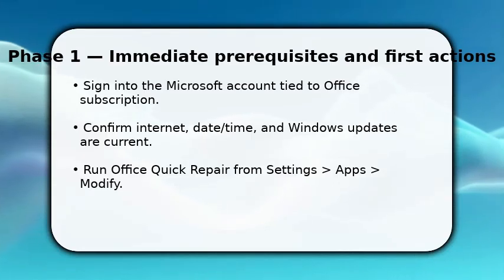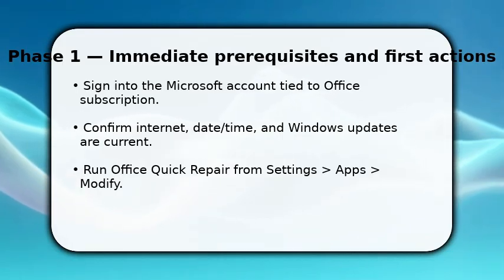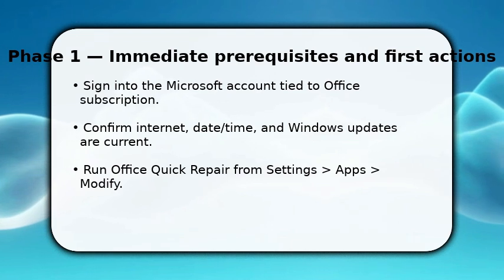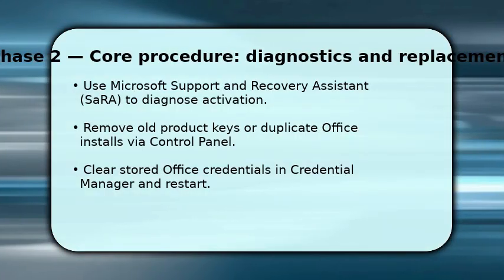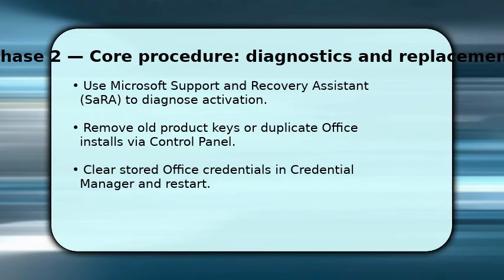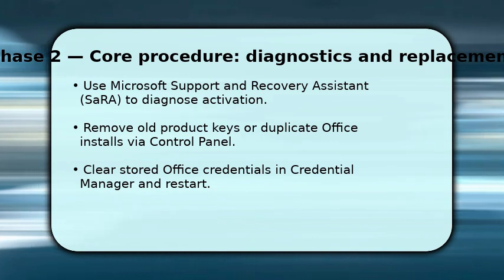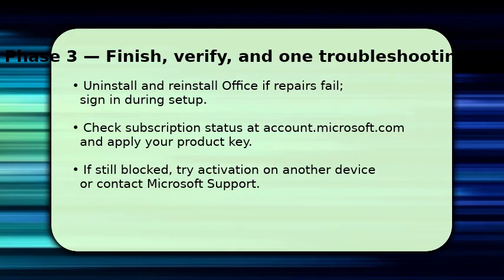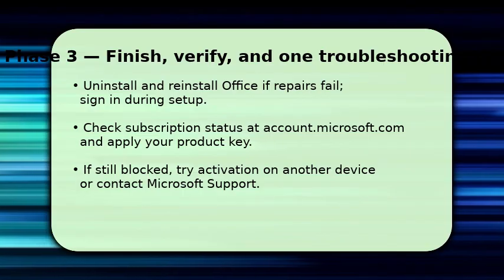How to Fix Microsoft Word License - Easy Guide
How to Fix Microsoft Word License - Easy Guide | 🔒 Surfshark VPN Deal — Stay private and secure. $1.99/mo + 3 Months Free ▸

Discover a step-bythy guide to resolving Microsoft Word license issues. This video will walk you through troubleshooting common problems, resetting your subscription if necessary, and ensuring uninterrupted access to the software.

Microsoft Word, license fix, troubleshoot, reset subscription, access issue, Office productivity suite, Word license problem, fix Microsoft Office, subscription troubleshooting, unlocking Word, software access